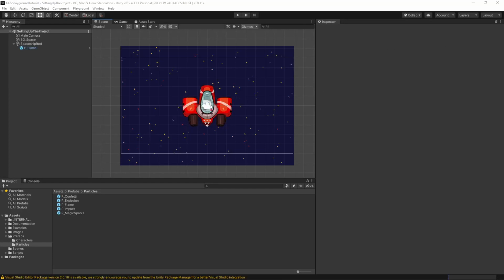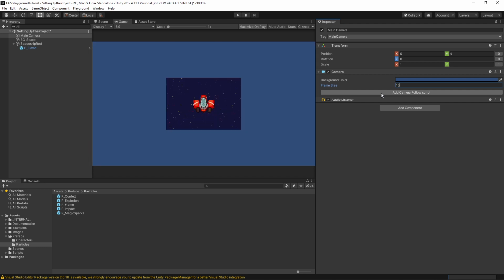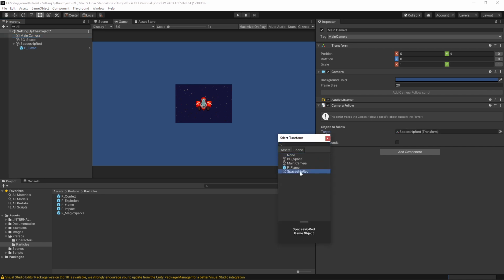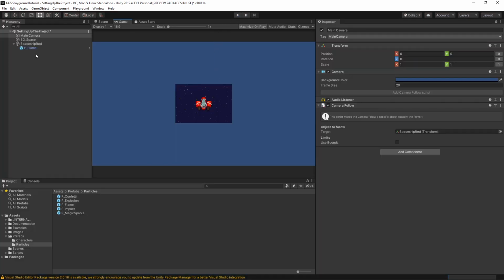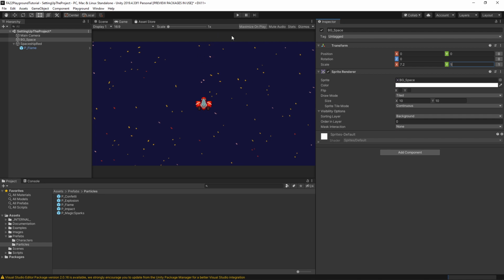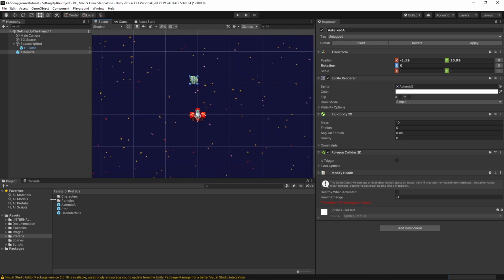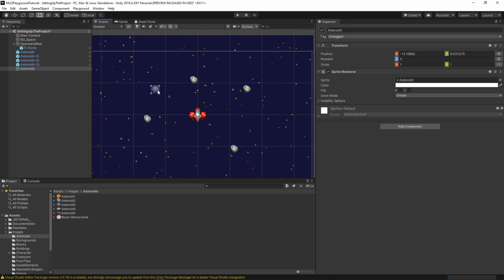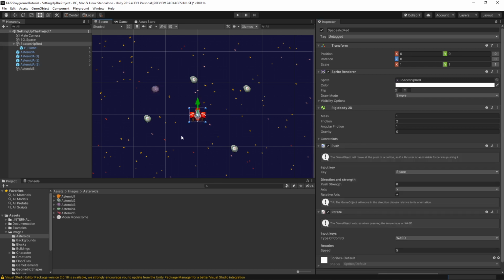Adjusting the Camera Adding Obstacles Unity Playground Tutorial 2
A great way to get started with learning Unity is to begin with the Playground framework. This video is the second in more detailed steps of developing a game in Playground, with a focus on controlling the camera and adding obstacles. If you are already familiar with the steps in the overview tutorial, dive into this series to learn more advanced concepts.

This video is a follow along for these tutorials supplied by Unity

This video complements Unity's Playground tutorial to help you get ready for the more advanced tutorials in this series. This tutorial was completed using Unity 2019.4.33f1. I am now recommending 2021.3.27f1 and will update with comments if there are any differences in this new version.